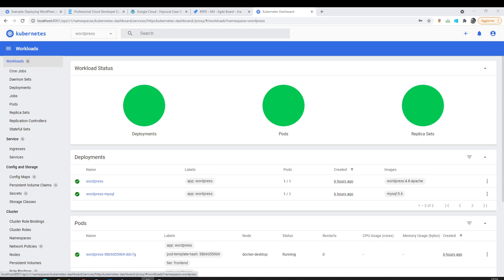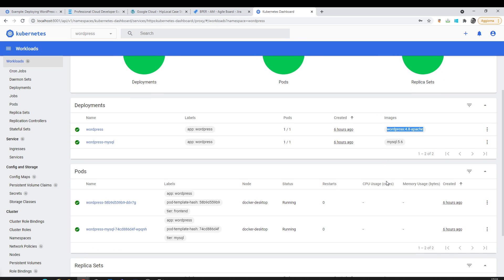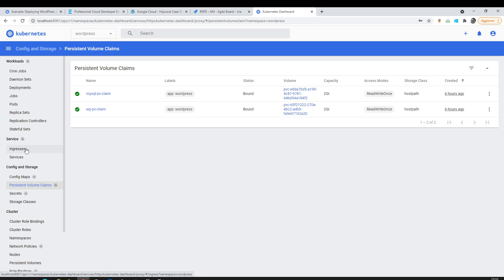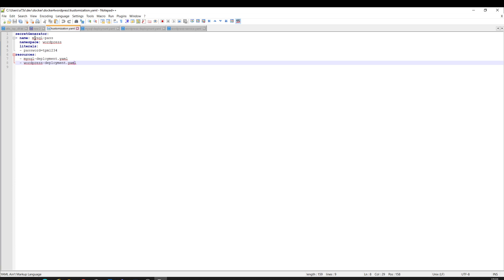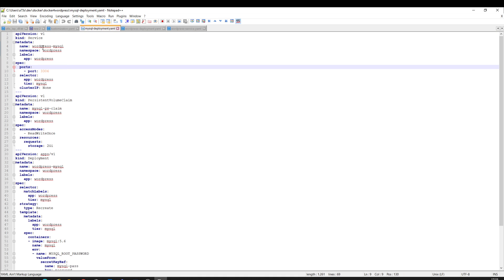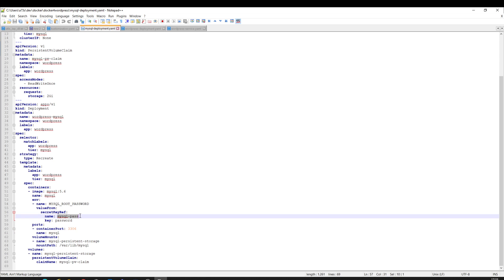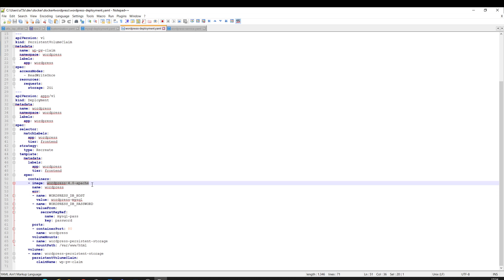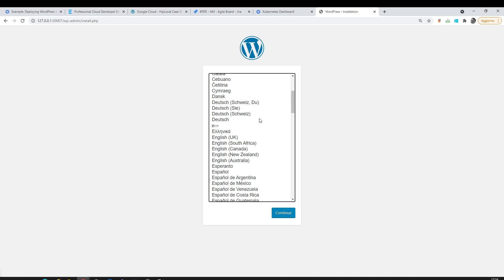Deploy WordPress on Kubernetes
This video shows you how to deploy a WordPress site and a MySQL database using Minikube. Both applications use PersistentVolumes and PersistentVolumeClaims to store data.